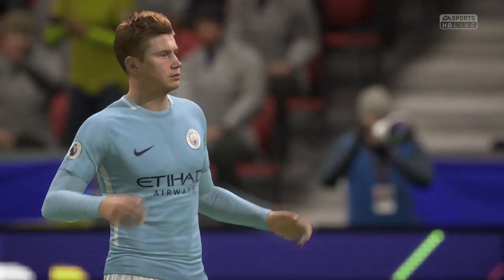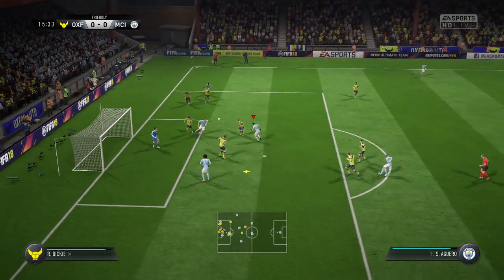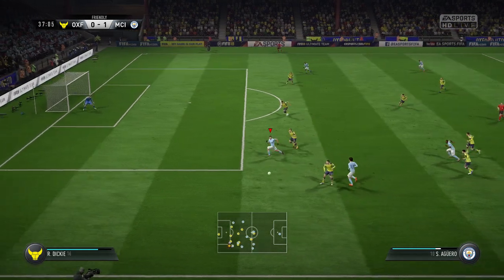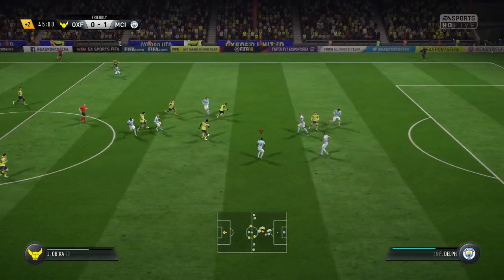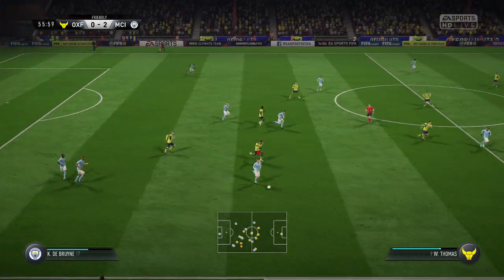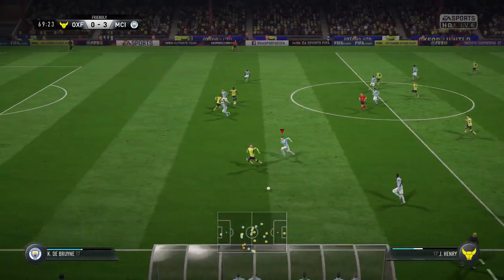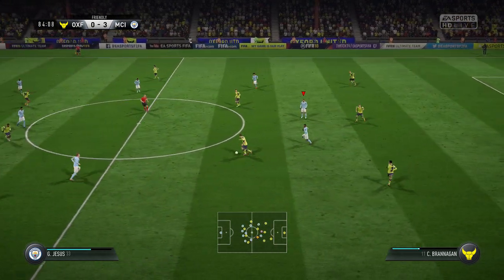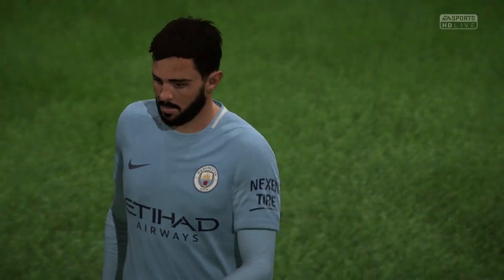Carabao Cup 2019 Third Round - Oxford United Vs Manchester City - 25/09/18 - FIFA 18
Manchester  City Face Oxford United As They Look To Head To The Next Round With Ease!
LIVE FROM THE CARABAO CUP!!